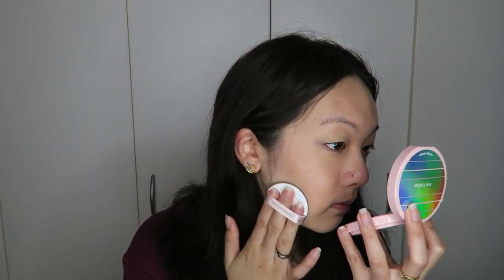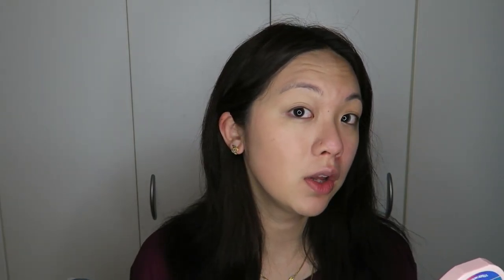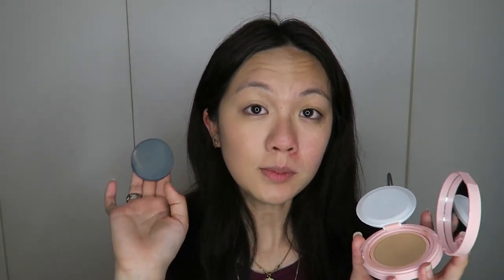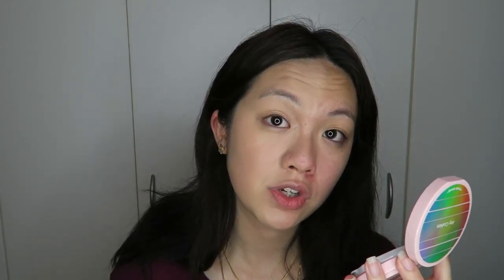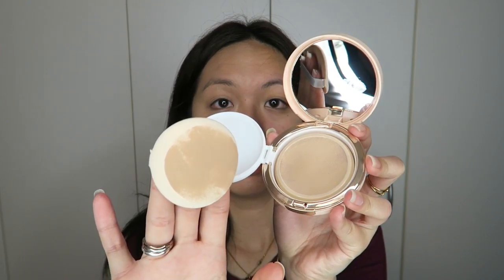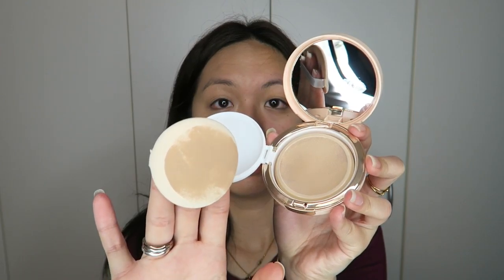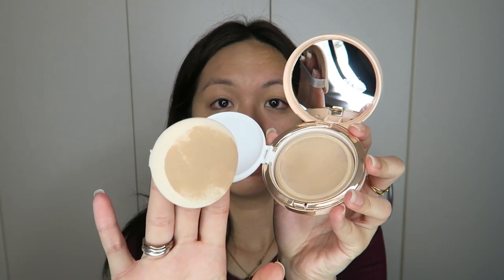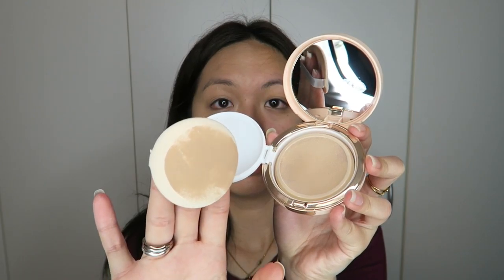ETUDE HOUSE Any Cushion Cream Filter VS. MISSHA The Original Tension Pact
Hope you guys enjoy the comparison.

Thankiux